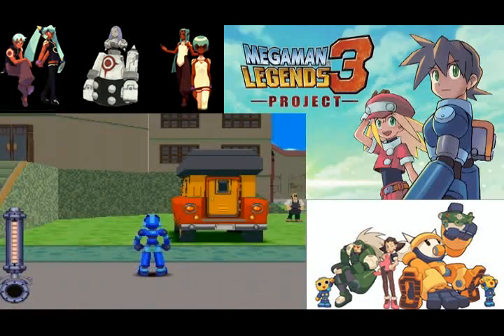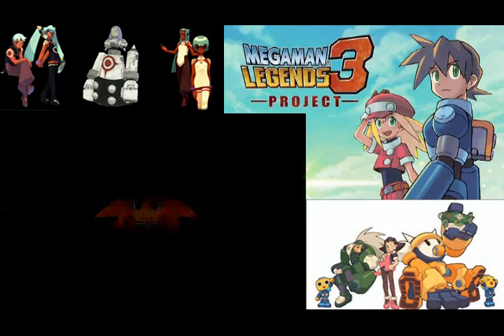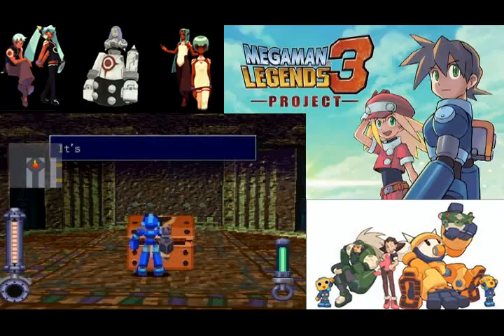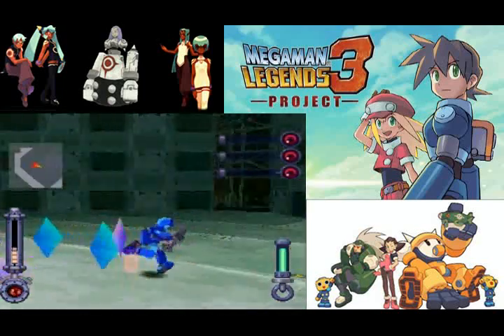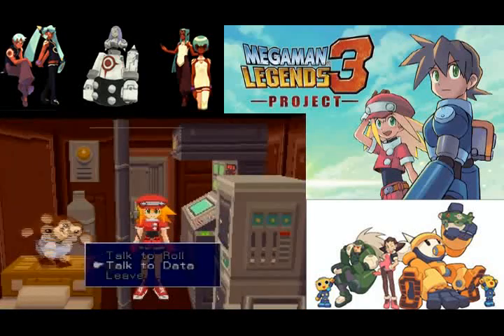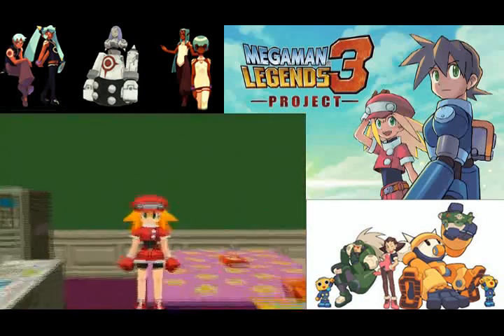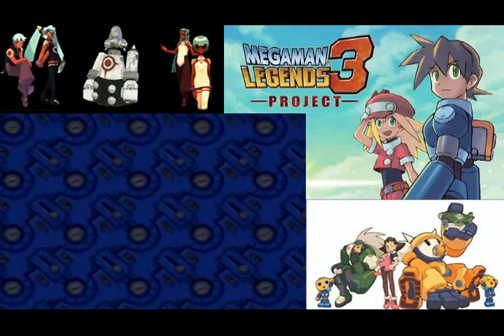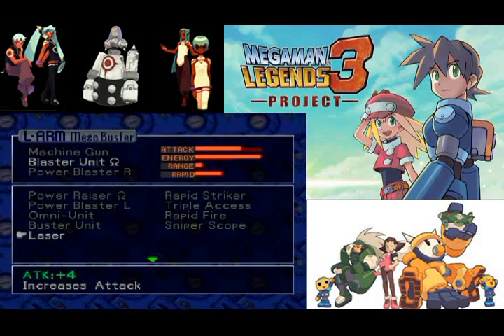Mega Man Legends Part 7: Flutter vs the Gesellschaft (Mega Man Legends 3 Project)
DIE!

Megaman, Yuna, and Sera are stuck in Elysium...with no way of returning to Terra. Roll and Tron are working together to make a ship to bring him back.

They need our help fans of Mega Man Legends!! Capcom has FINALLY announced Mega Man Legends 3 (Rockman Dash 3)...a game I've been wanting for 10 years. But they want fans to help in the development. Go to the offical site for details:

I already have a walkthrough of the Hard Difficulties of Mega Man Legends 1 and 2 on Youtube, but they where not commentary. To celebrate this anouncement..I will LP the whole series!